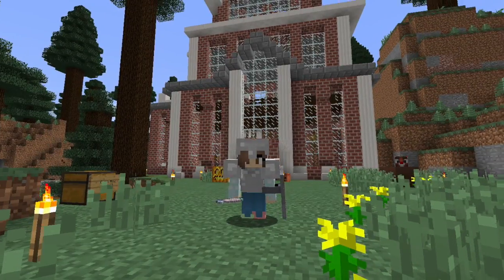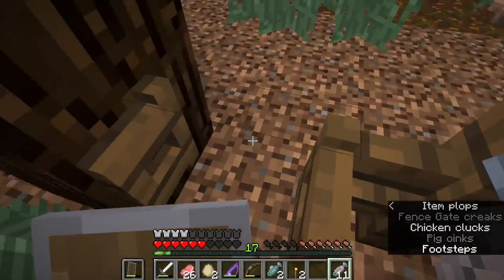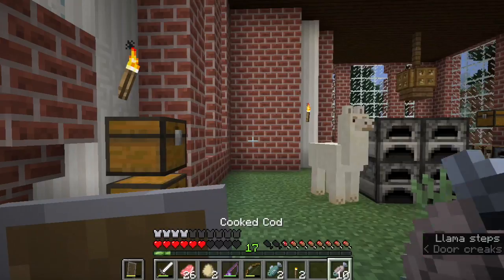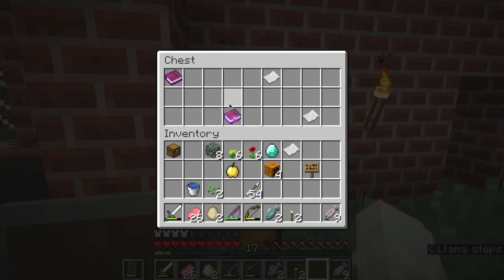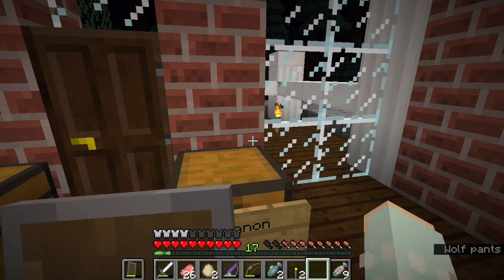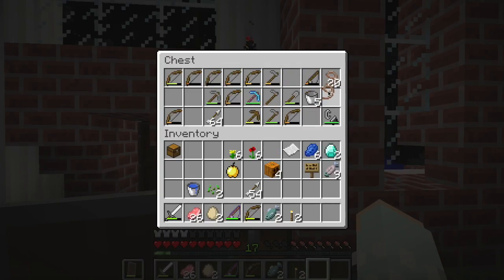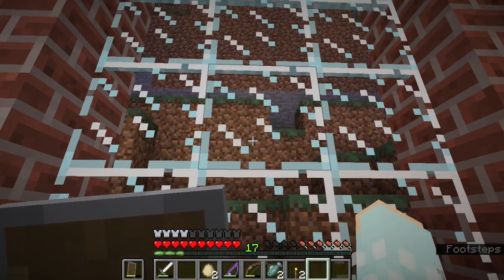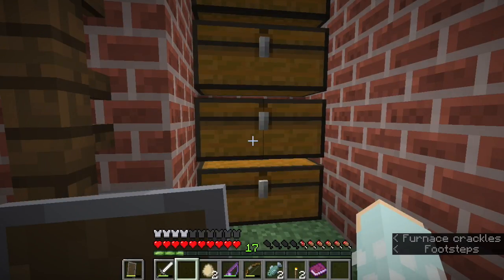[Lux - Light, Fluffy, and Happy!] Ep 8 ❆ Christmas Preparations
Today I show off my house and begin work on christmas preparations!

Music!